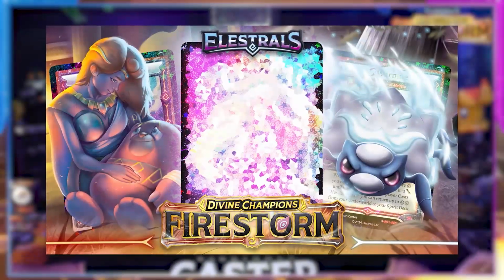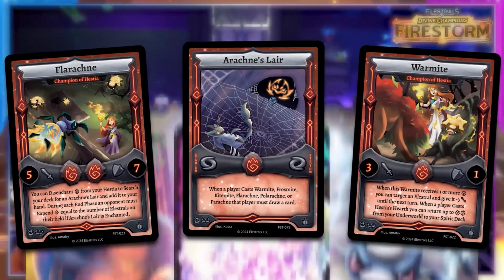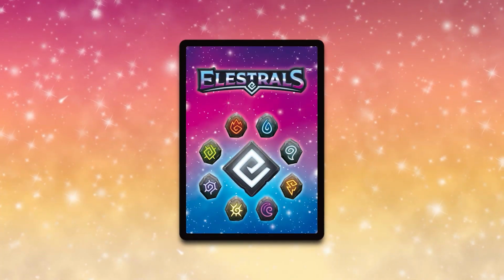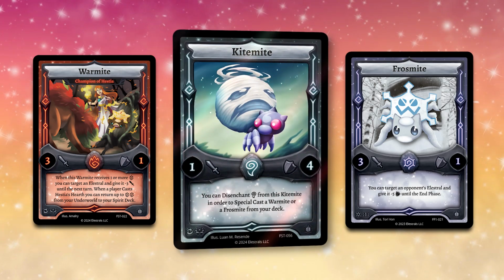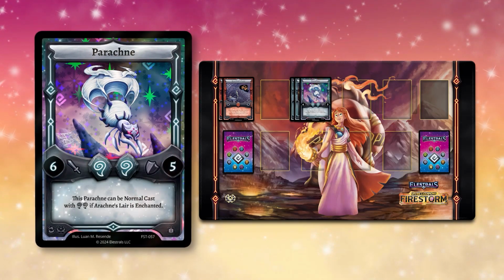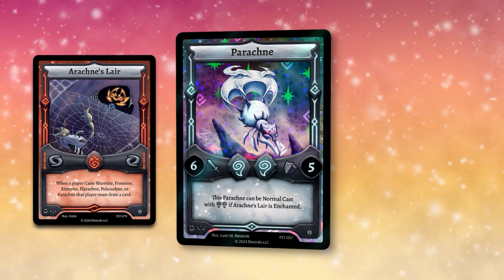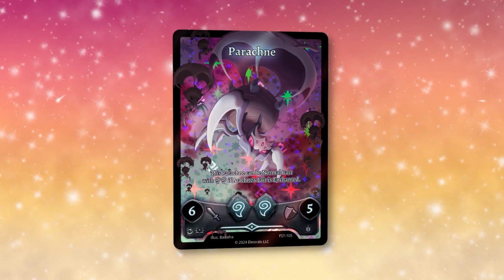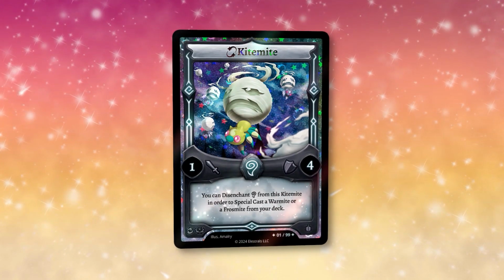Introducing KITEMITE and PARACHNE! The SPIDER Archetype is HERE! 🕷️🌪️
2 BRAND NEW Wind Elestrals have arrived and will soon unleash an exiting new Archetype for Casters to enjoy! 🕷️
Get ready for these new additions and more in Elestrals - Divine Champions: Firestorm! 🔥🌪️